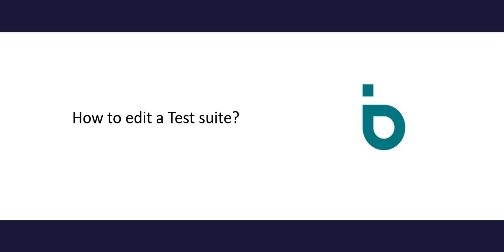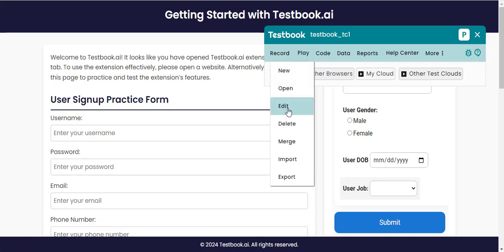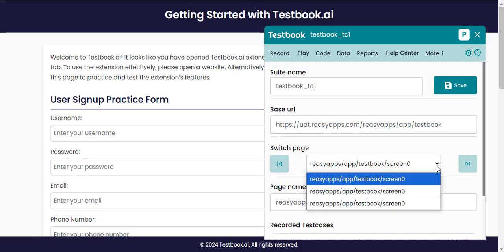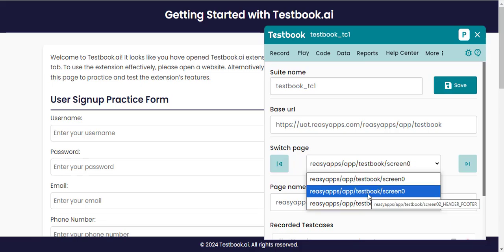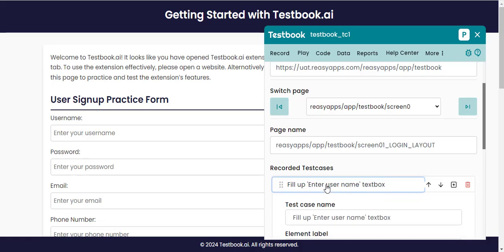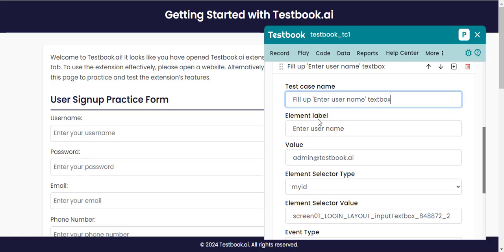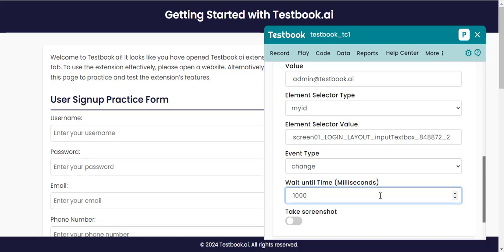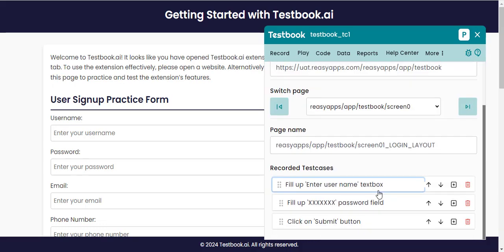How to Edit a Test Suite in Testbook.ai | Step-by-Step Tutorial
Learn how to easily edit a test suite in Testbook.ai to refine and optimize your automated tests.
In this tutorial, we’ll guide you through the process of modifying, updating, and enhancing your existing test suites within the Testbook.ai tool. Whether you need to add new steps, adjust existing ones, or fine-tune your testing parameters, this video covers all the essential steps to keep your test suites up to date and running smoothly!